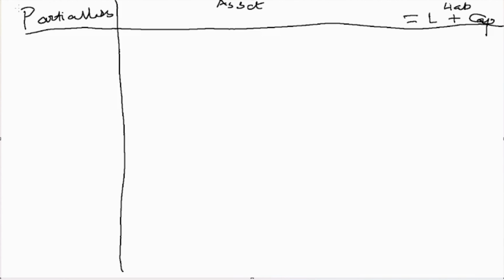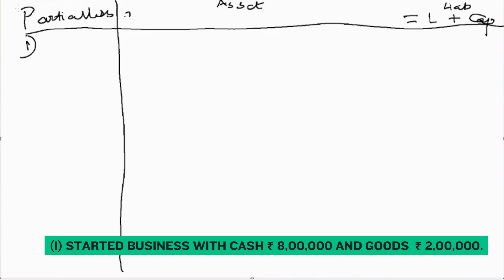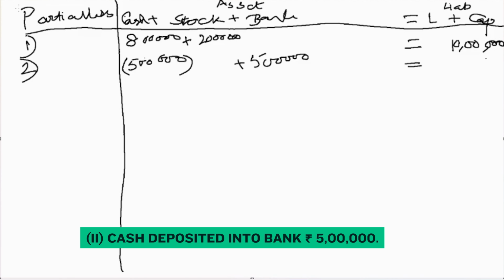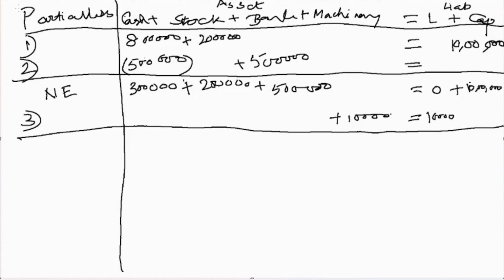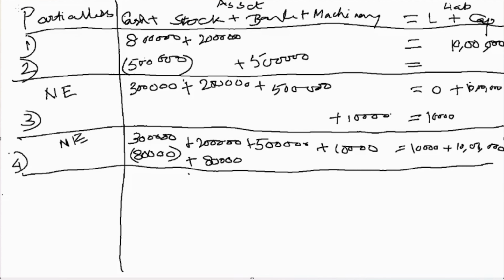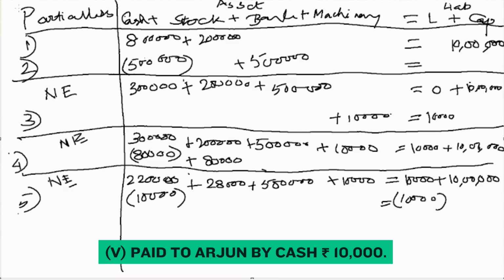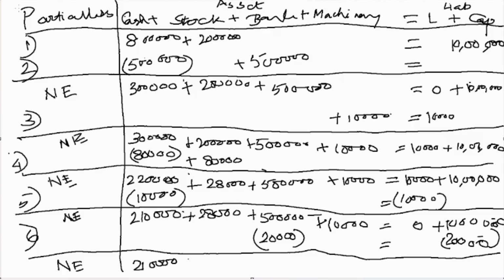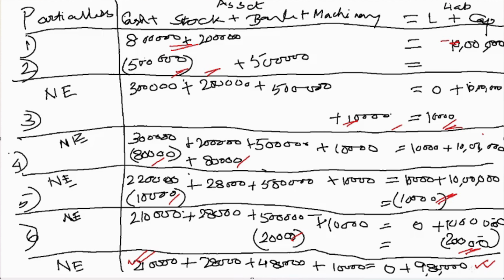Accounting Equation Example No 1 (Based on Sample Question Paper)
অ্যাকাউন্টিং সমীকরণ - উদাহরণ নং 1 (নমুনা প্রশ্নপত্রের উপর ভিত্তি করে)
लेखांकन समीकरण - उदाहरण संख्या 1 (नमूना प्रश्न पत्र पर आधारित)

Confused about the fundamental equation that governs the financial health of businesses? This comprehensive video breaks down the Accounting Equation into simple terms. Learn how assets, liabilities, and equity are interconnected and how they impact a business's financial position.
Gain a solid foundation in accounting principles and understand the significance of the Accounting Equation in financial analysis and decision-making.
Enhance your accounting knowledge and boost your confidence in handling financial documents.

What is Accounting Equation?
What is the importance of Accounting Equation?
What are the key components of Accounting Equation?
What are the transactions affecting two items?
What are the transactions affecting more than two items?
Example of Accounting Equation.

Chapters:-
0.00 Introduction
0:36 Example of Accounting Equation
15:30 Conclusion